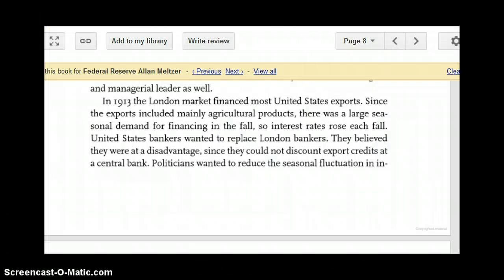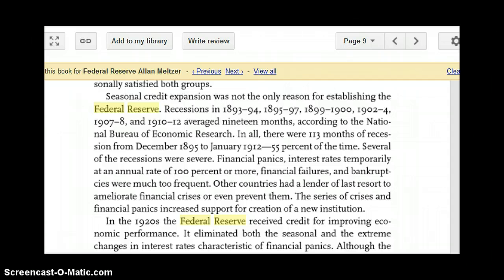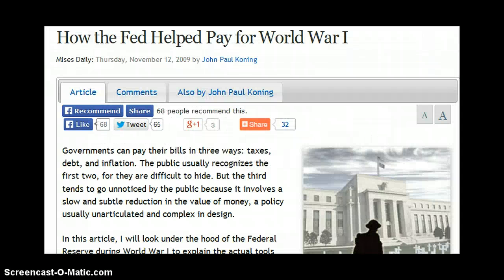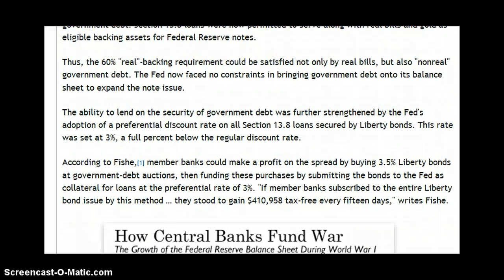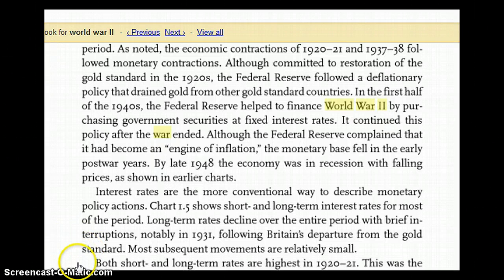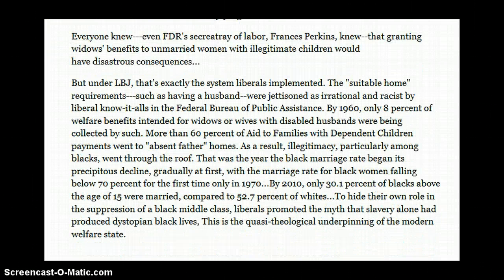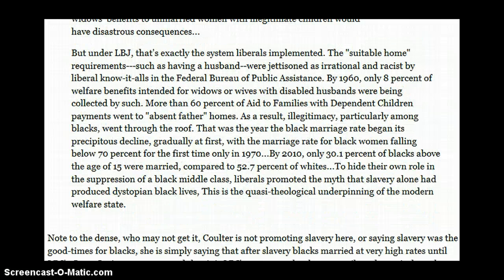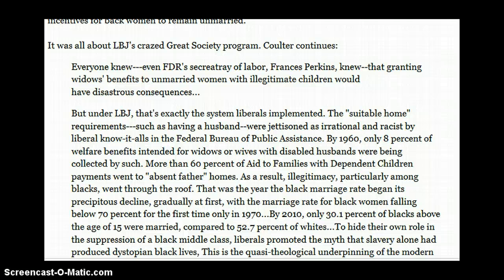Federal Reserve Scam: 100 Yr. Anniversary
The Federal Reserve turns 100 today.  Let's look at how they've created a Warfare/Welfare state.